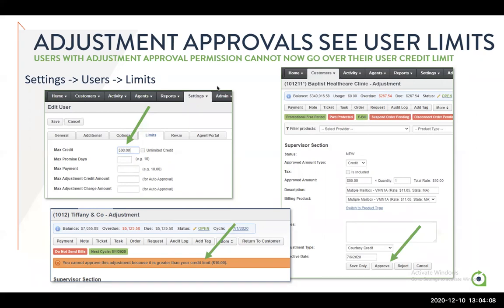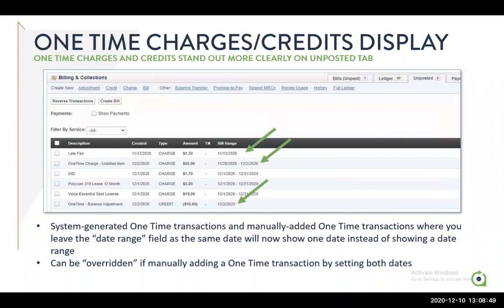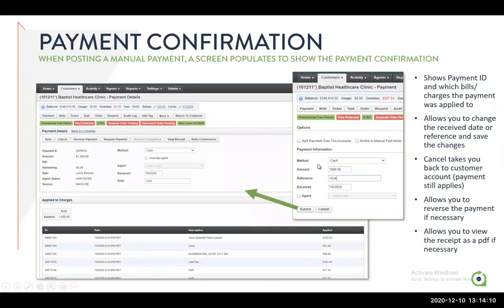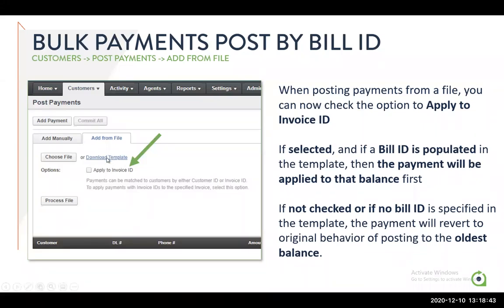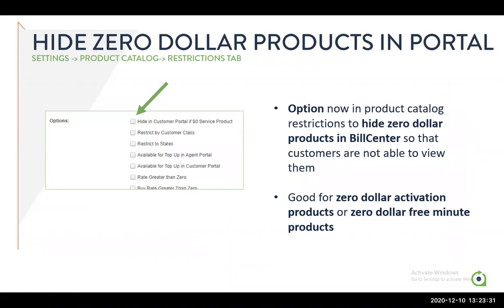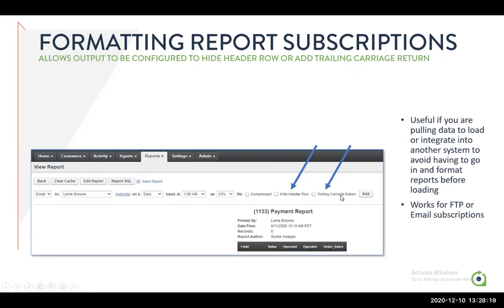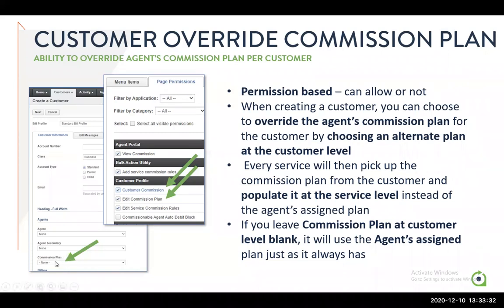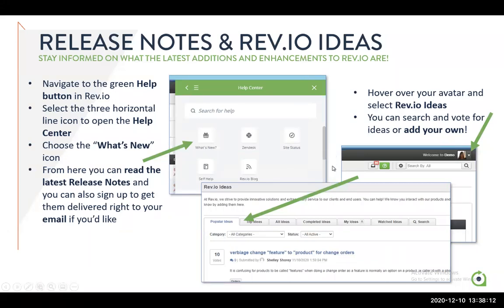What's New with Rev.io - December 10th, 2020